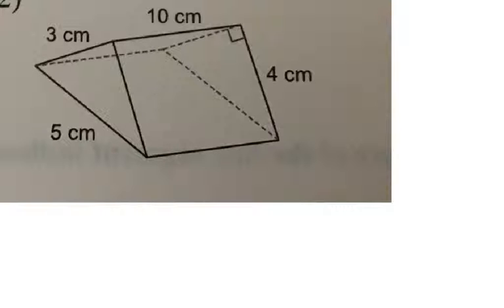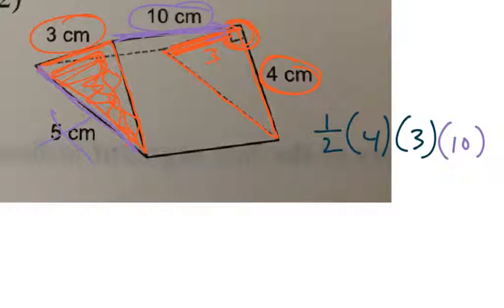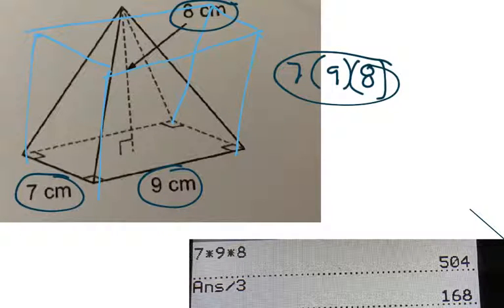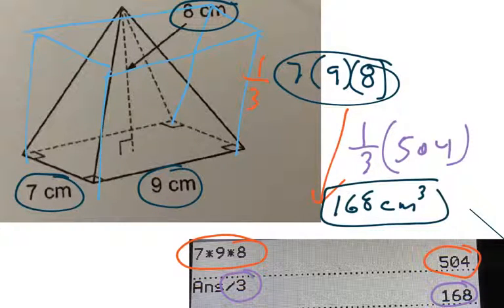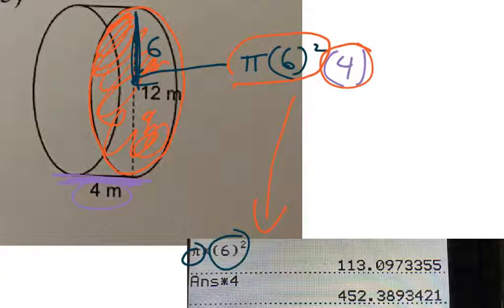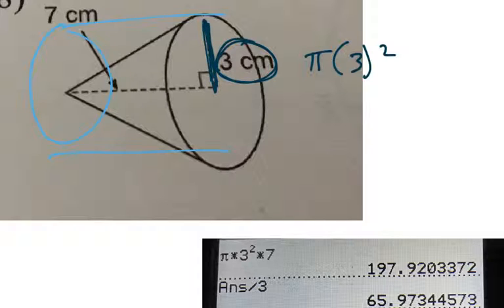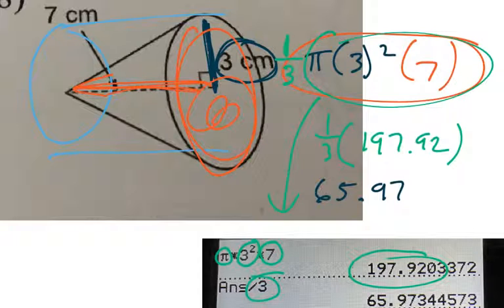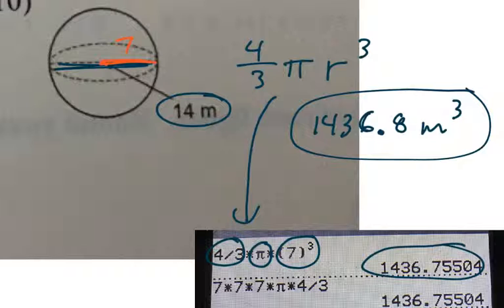April 8, 2019